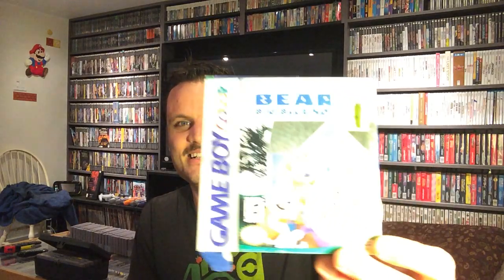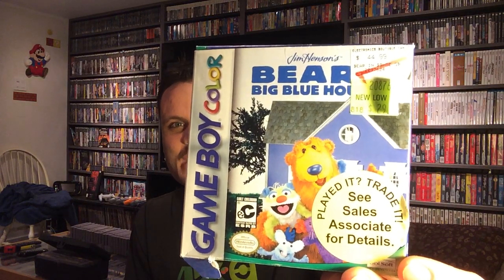RARE VIDEO GAME Pickups! - Mo Hidden Gems Edition!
Welcome to thegamingphile!

The Gamingphile PODCAST on iTunes.